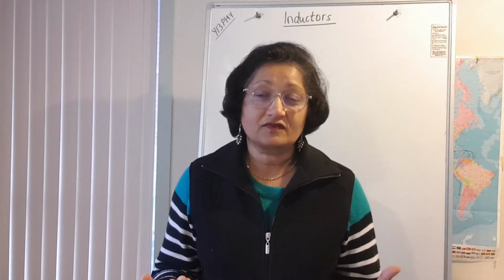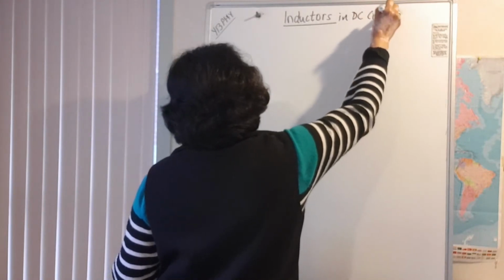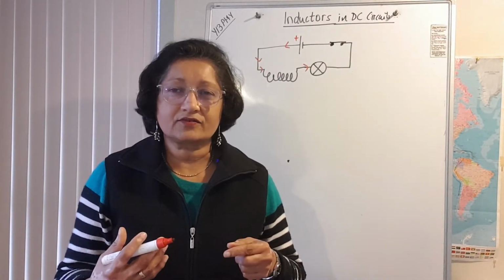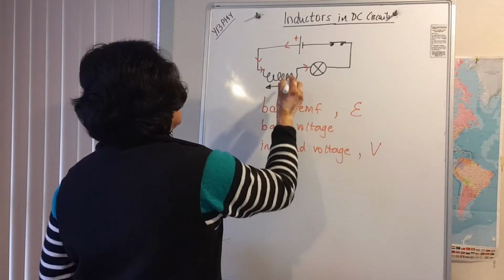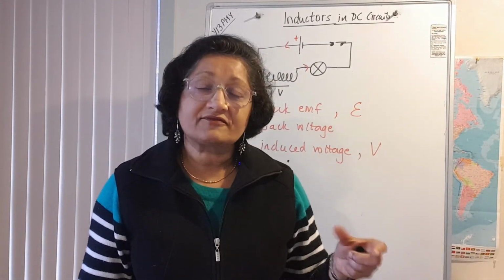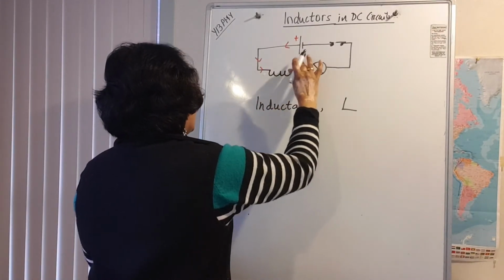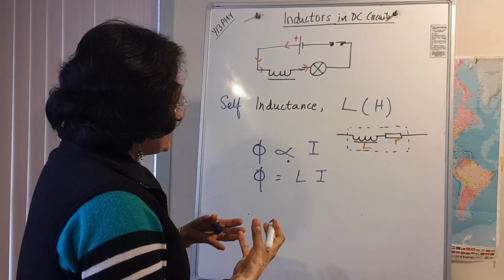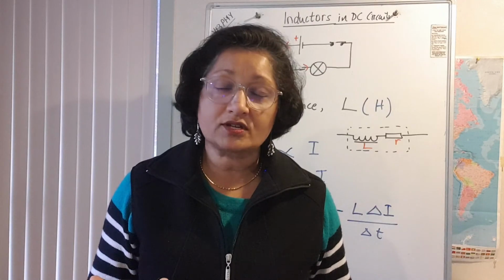Y13 Introduction to Inductors